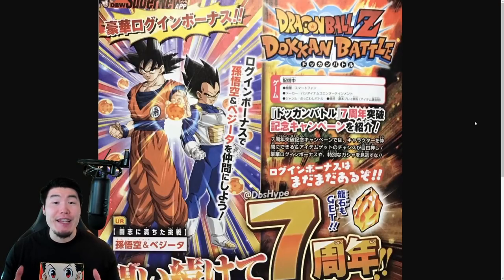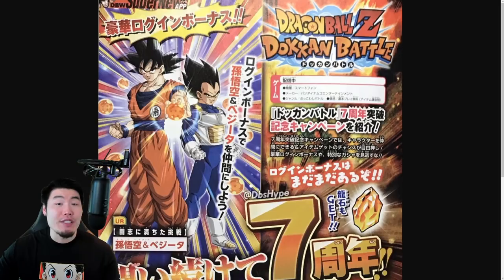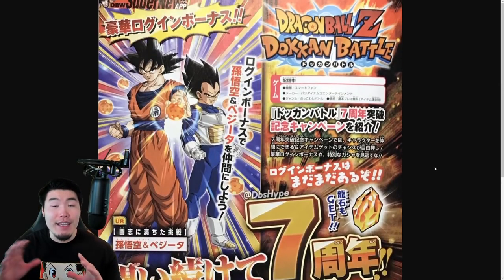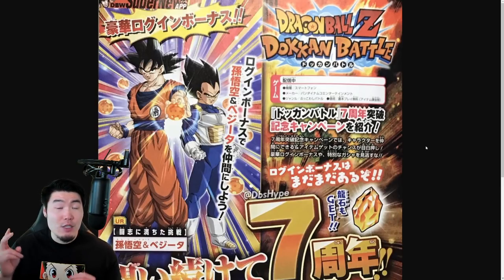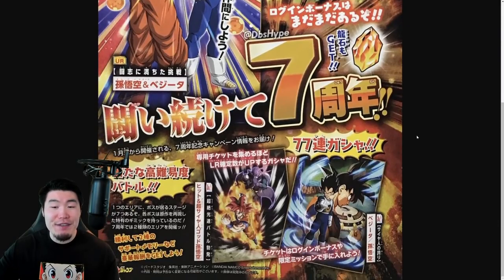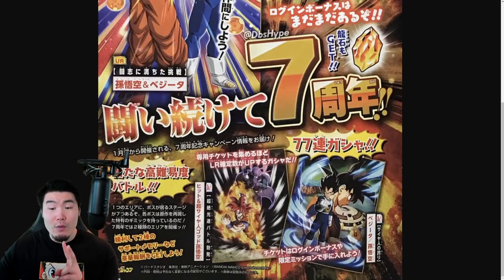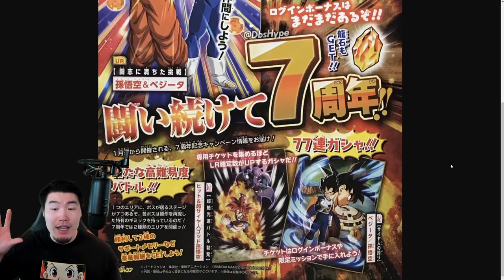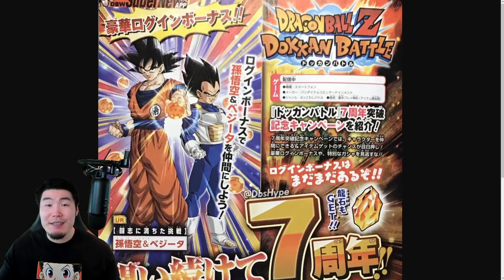7TH ANNIVERSARY PREVIEW! Dokkan V-Jump Leak Breakdown! (DBZ Dokkan Battle)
This month's Dokkan V-Jump scan revealed some interesting details about the upcoming 7th Anniversary Celebration! Let's check it out!